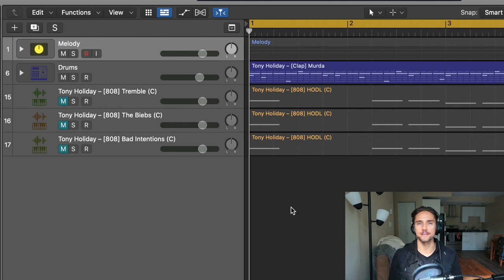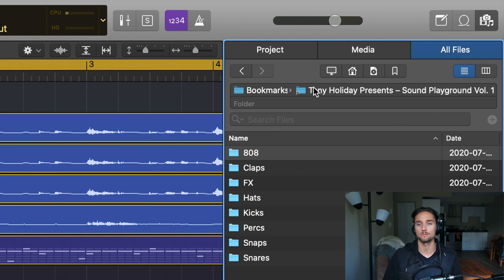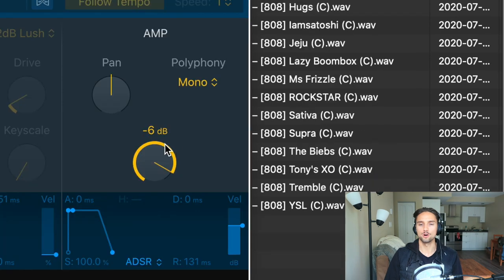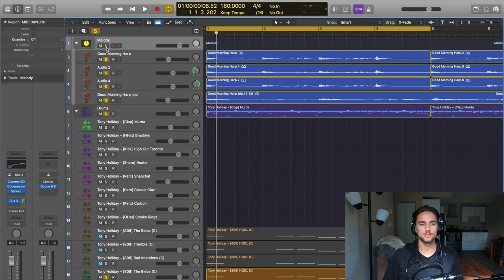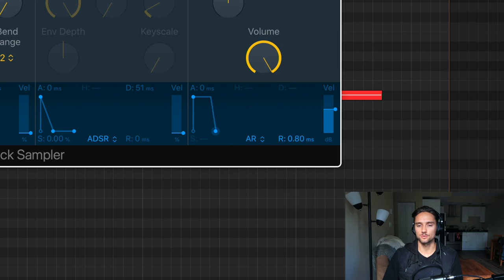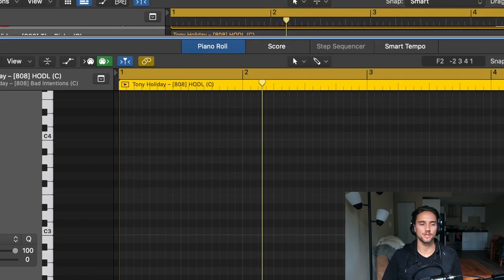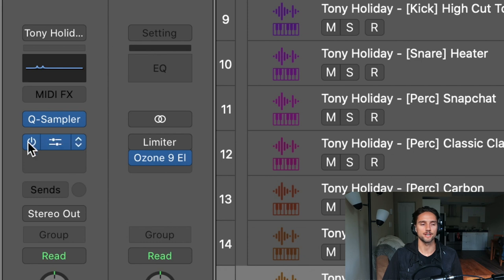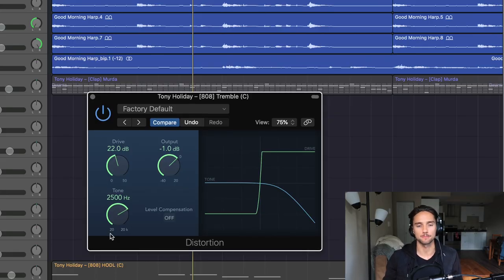The ABSOLUTE BEST way to do 808s in Logic Pro X (10.5 UPDATE) | Q-Sampler 808 Tutorial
EDIT: something pointed out to me on reddit... when dragging into optimized on the Q-Sampler you don't need to adjust the pitch at all. It tunes it to be the correct pitch on your keys. When using the Original mode however you would need to do this. Sorry for the mix up!

And we back.

In this video I want to go over my new workflow for importing 3rd party 808 samples into my Logic Pro X projects. The Q-sampler, a plugin that came with the new 10.5 update to Logic is our workhorse for anything sample based, and in this case 808s. It's a simple drag and drop process and then a couple quick tweaks and you're ready to make your 808 patterns. I will be showing you how to import your 3rd party 808 samples, how to setup the Q-sampler and some other parameters to get the most out of your samples, and then finally a couple of techniques and FX plugins to really make your 808s stand out in the mix if they're not quite present in your track.

🔥 ONLINE COURSE – LEARN LOGIC PRO: BEGINNER TO BEATMAKER

My premium online course for music producers looking to level up their skills in Logic Pro and making beats.

⌚️ Timestamps

Intro - 0:00
Project Setup - 1:34
Importing Your 808s - 3:07
Q-Sampler for 808s Setup - 4:29
Envelopes - 6:45
Q-sampler Loop for Long 808s - 9:14
FX to brighten your 808s - 10:46
Conclusion - 13:35